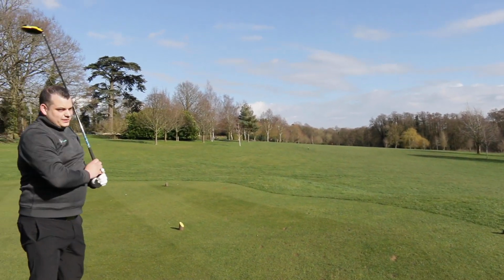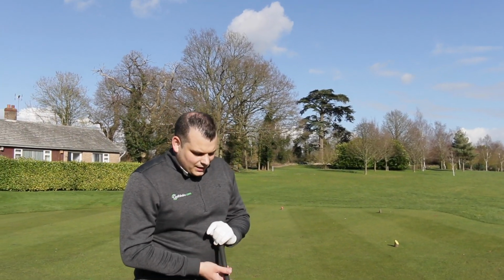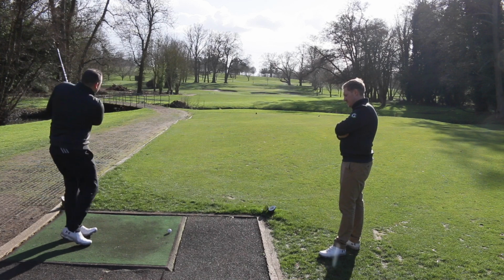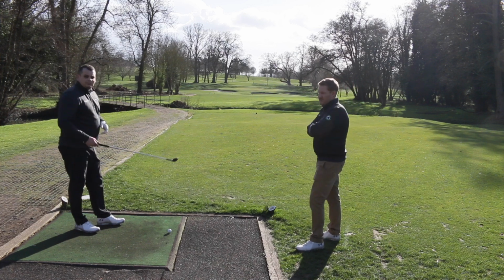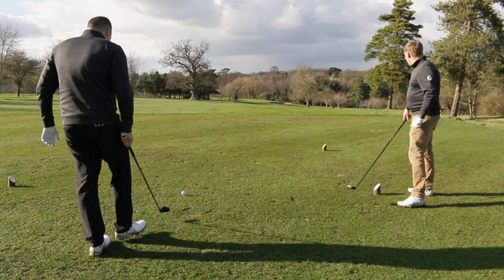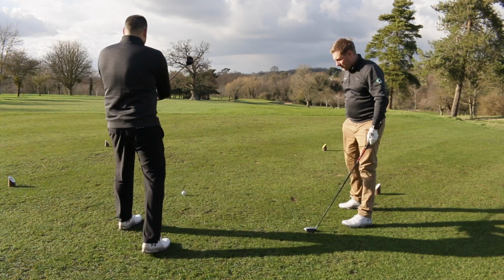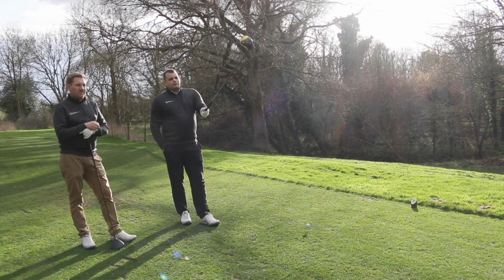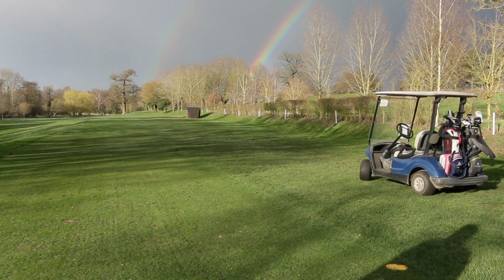COURSE VLOG WITH GOLFSHAKE AMBASSADOR MATT HOLBROOK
Golfshake's Kevin Paver took a trip to Stowmarket GC to see Golfshake Ambassador Matt Holbrook, play a few holes with him and see how he's getting on with his new Cobra Clubs after his custom fitting.

Here's how they got on.